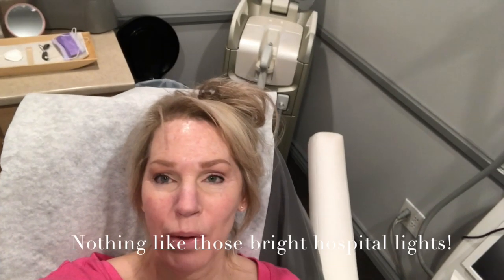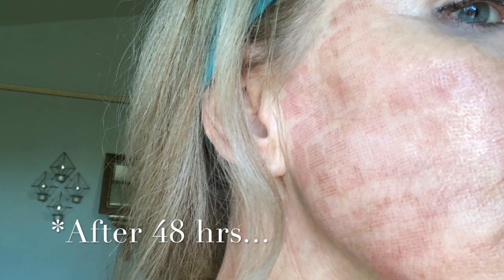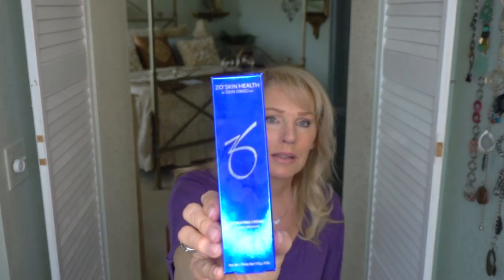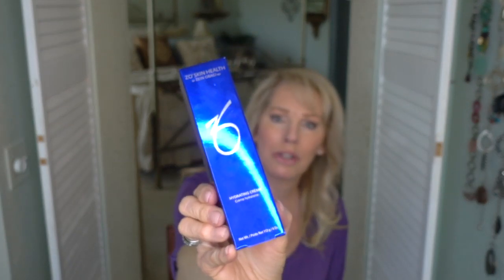Why I Chose The Pixel Fractionated Laser ~ Beauty Over 50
Hi everyone! Thanks for stopping by! In today's video I take you along on my 1st laser experience. Sometimes we get to a certain age, and maybe some of us are looking to get a little refreshed! I discuss the Pixel laser resurfacing treatment I got and why I chose that instead of a C02 laser.